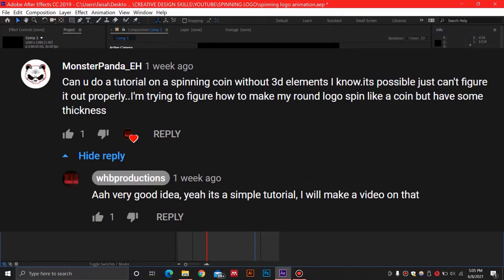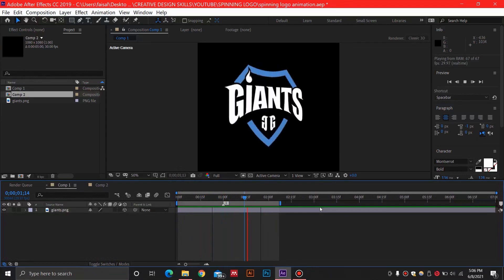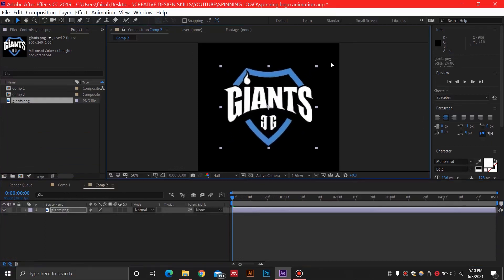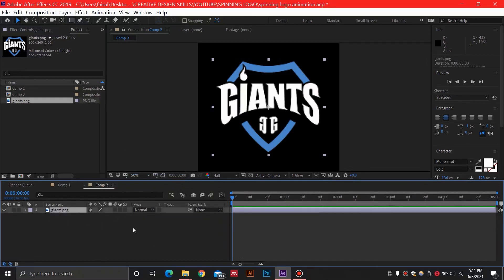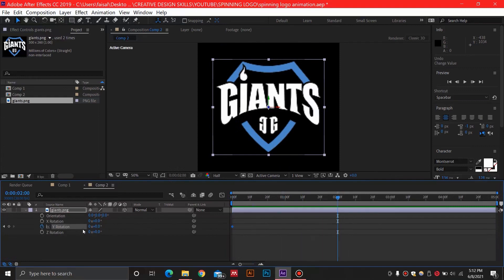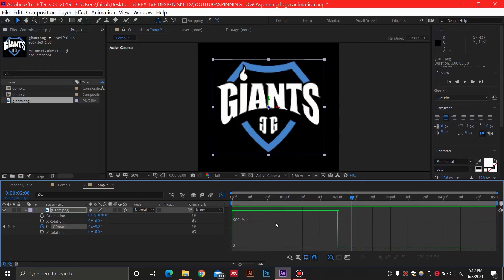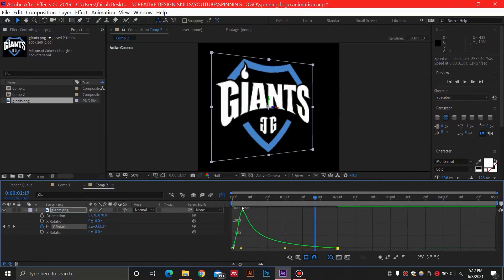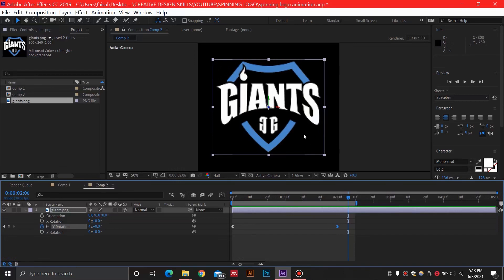2D Spinning Logo/Coin Animation - After effects tutorial | Part 1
In this After effects tutorial we will be learning how to rotate/revolve or spin a logo in after effects in 2d. Enjoy!

Targets achieved through this video:

1-How to rotate a logo in after effects
2-2d rotating logo animation
3-Spinning logo animation in after effects
4-How to make a logo spin in after effects